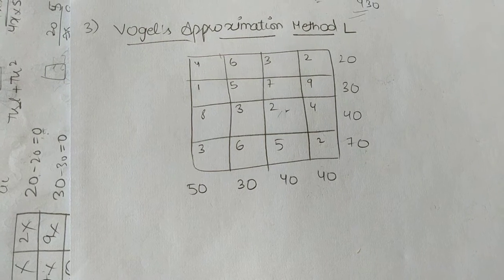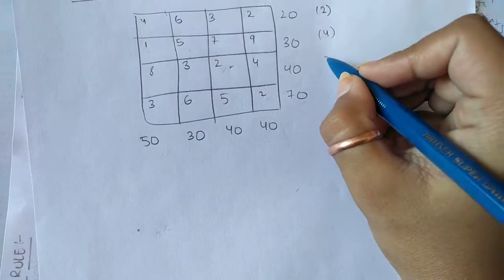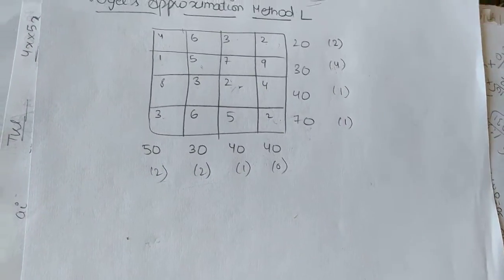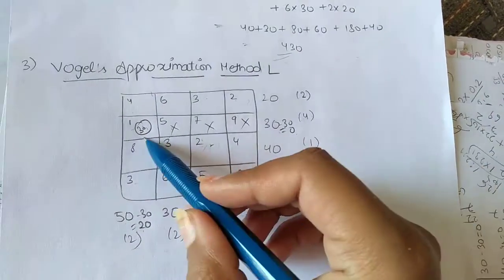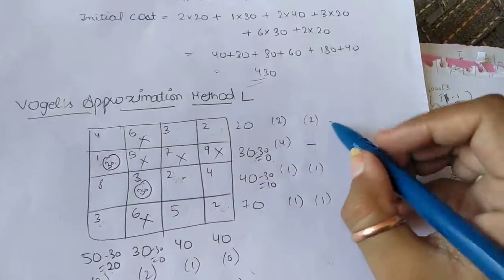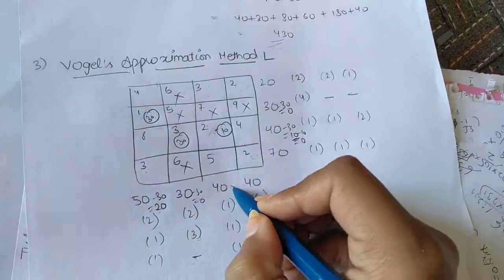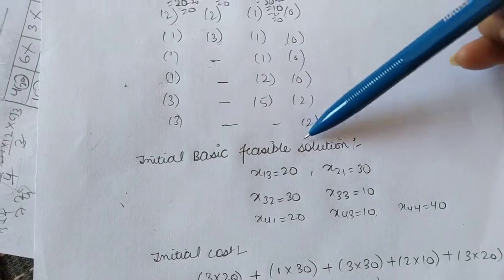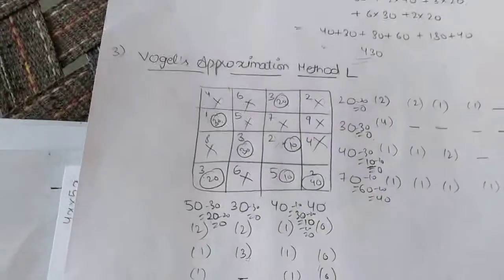vogels approximation method | transportation problem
this method is used in transportation problem